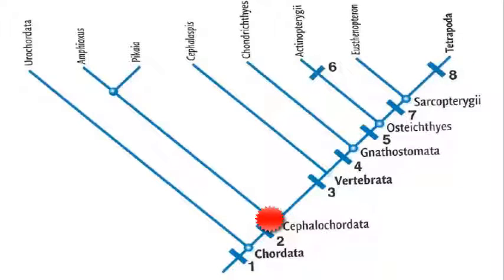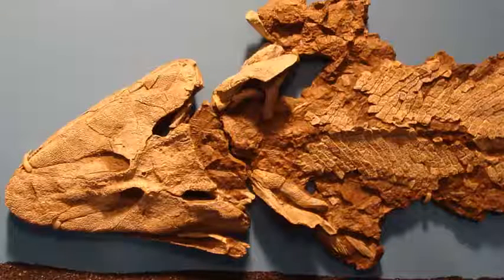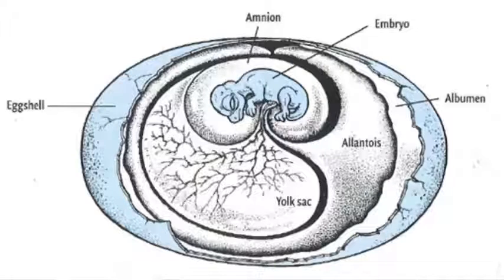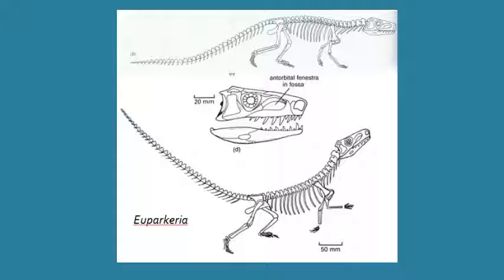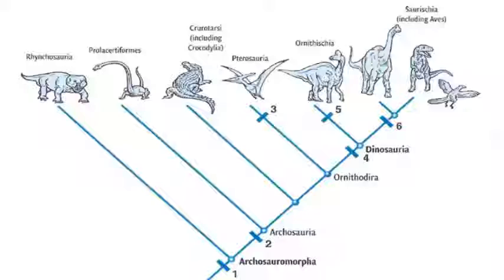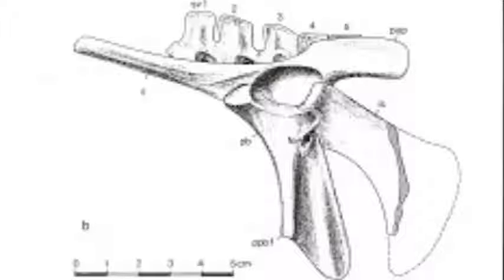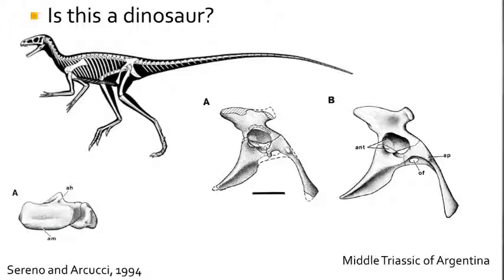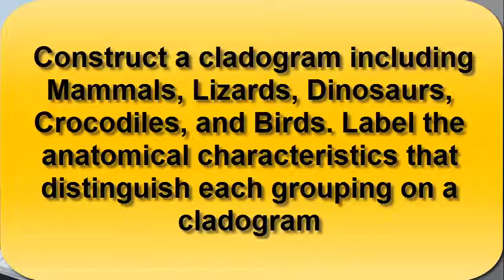What is a dinosaur?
Lecture on what a dinosaur is and is not.
To learn more about taking a class at Utah State University